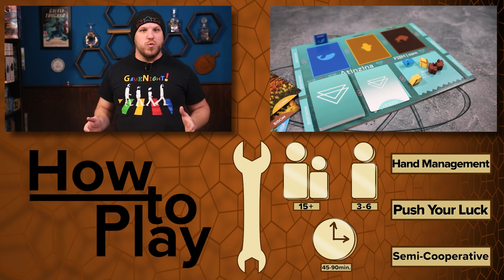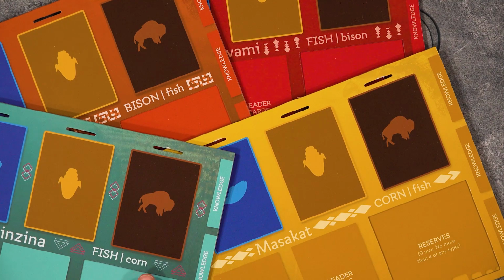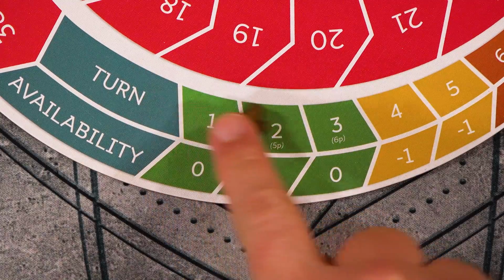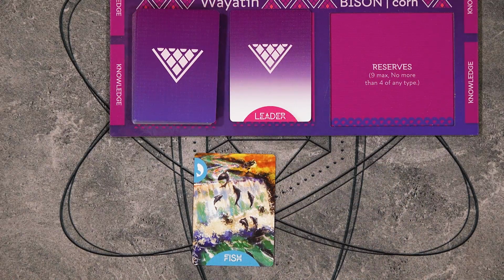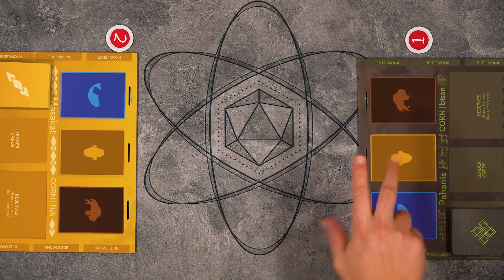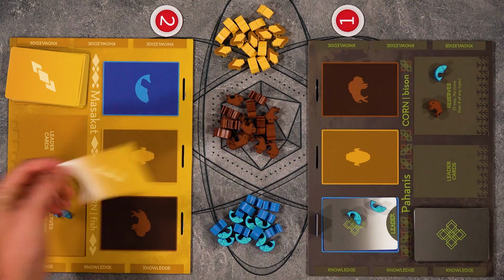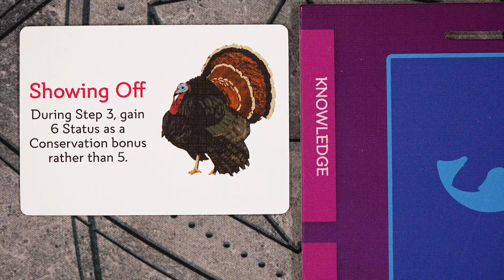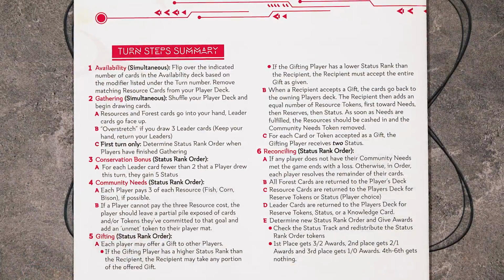Wolves - BGG How to Play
"Wolves" BGG How to Play - from designer Connor Alexander & Coyote & Crow LLC.